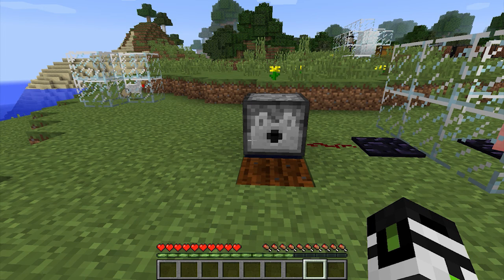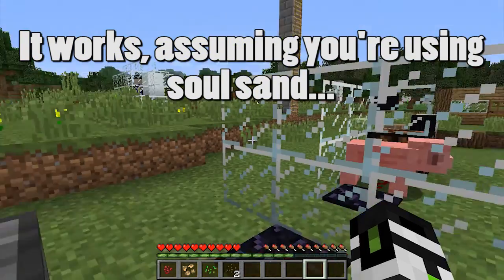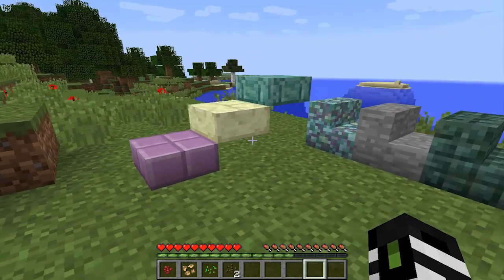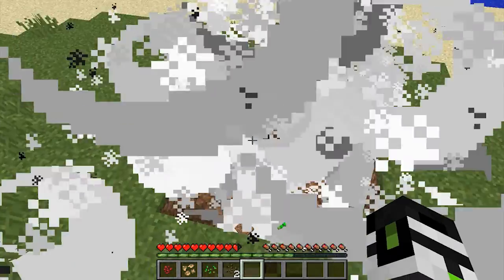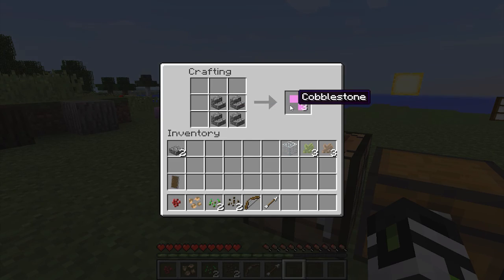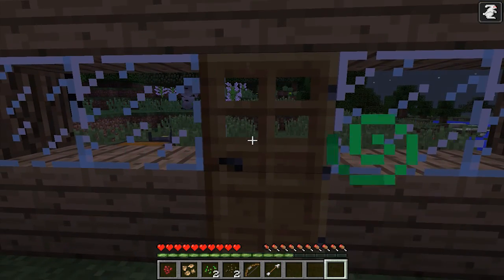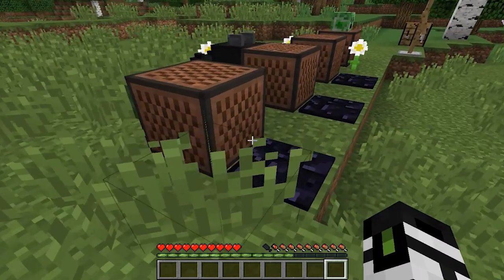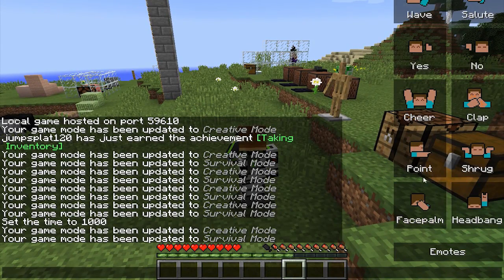Hey, Let's Mod... Quark!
Vazkii is the real MVP when it comes to mods.

Quark is a fully modular mod with the objective of improving the vanilla gameplay experience. In other words, I would call it "what I would add if I was hired at Mojang - the mod". Modules can be turned off and all features can be turned off individually. Some even have more in-depth configs.